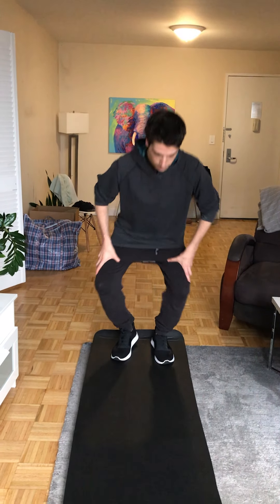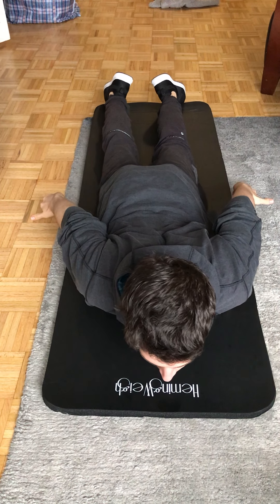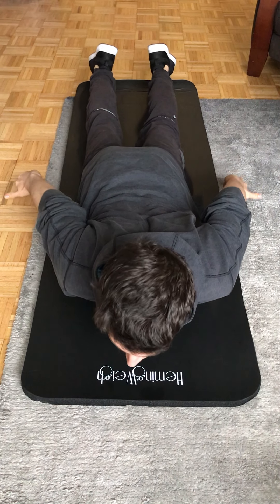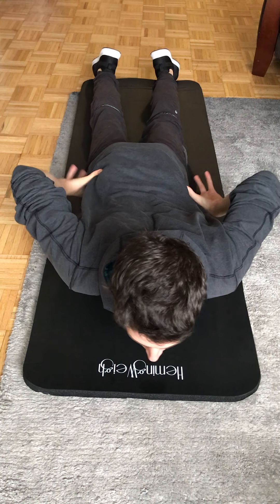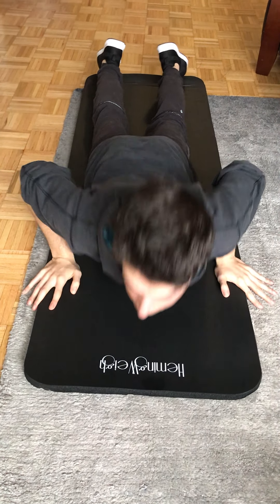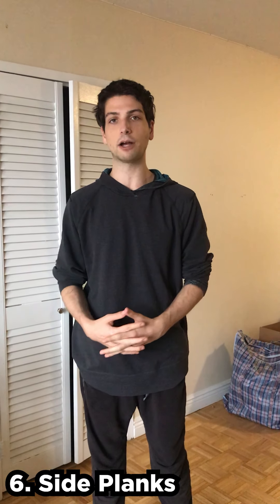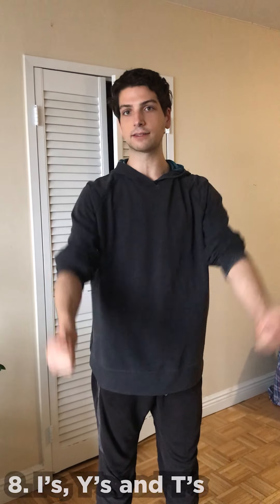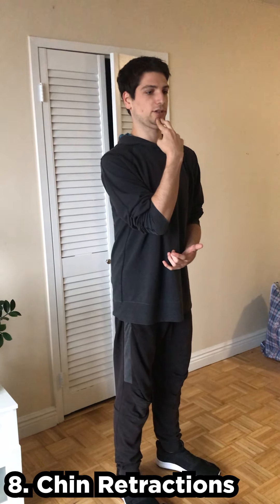Scheuermanns Disease Exercise Program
This video goes through my exercise regimen to best handle the symptoms of my Scheuermanns Disease. This was done once/even twice daily as I prepared for the corrective surgery and is a big reason behind my early post surgical success.